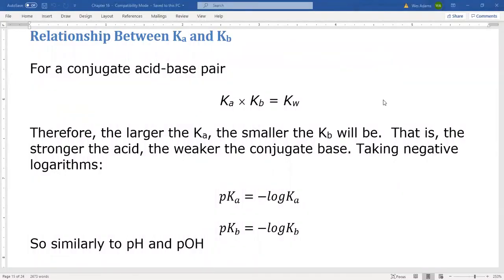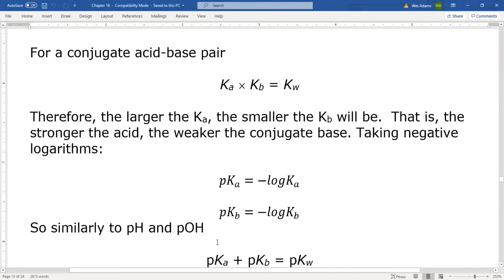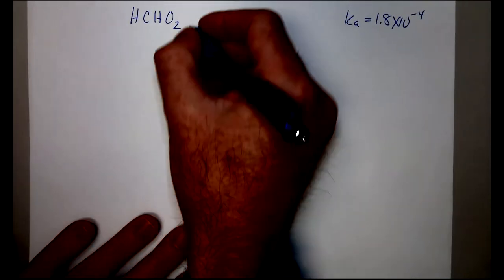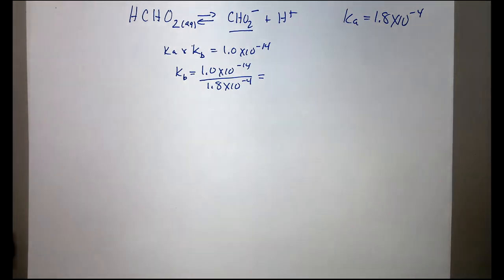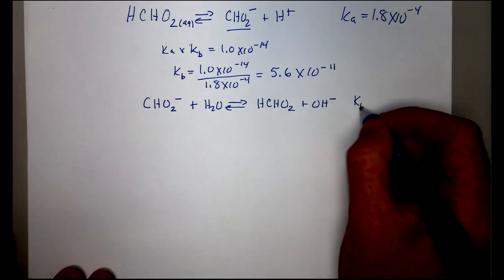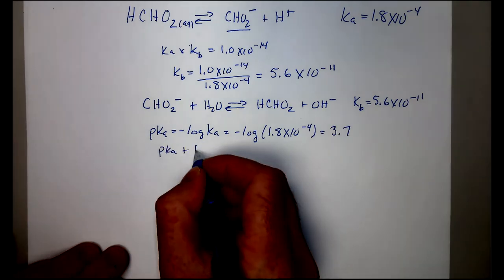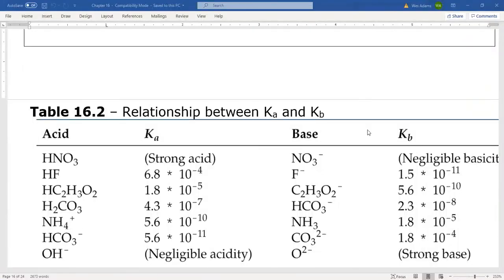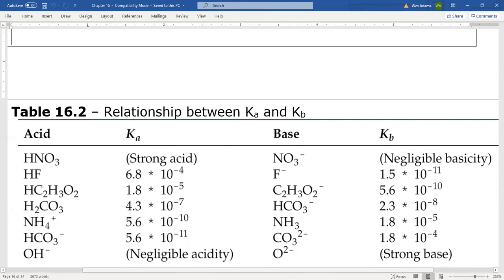The Relationship Between ka and kb